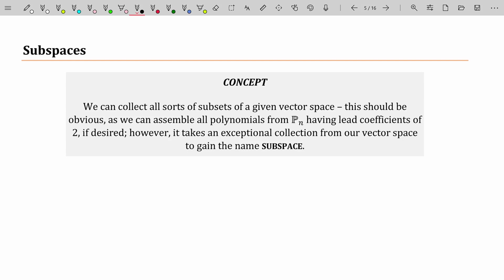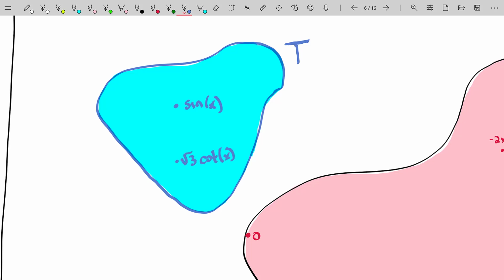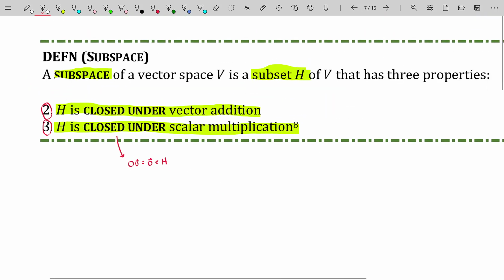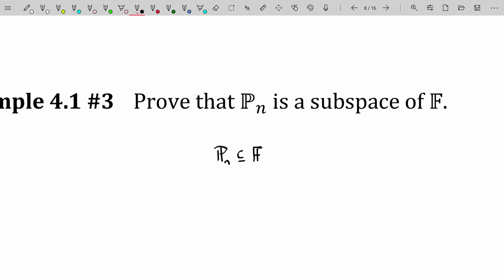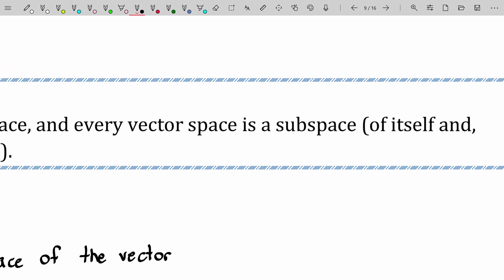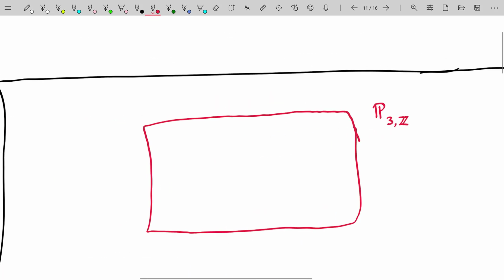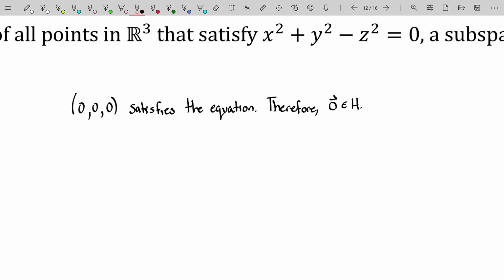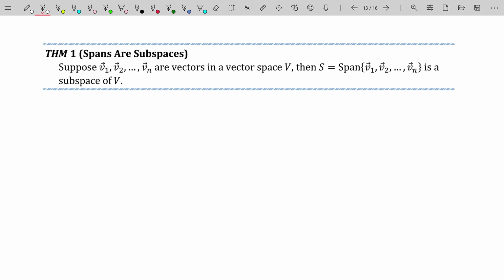Vector Spaces - Vector Spaces and Subspaces - An Introduction to Subspaces